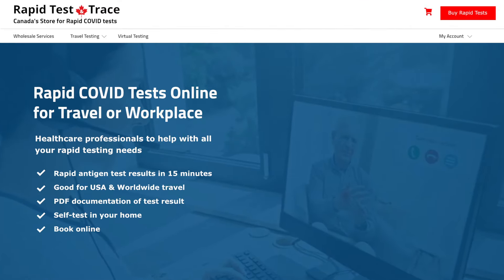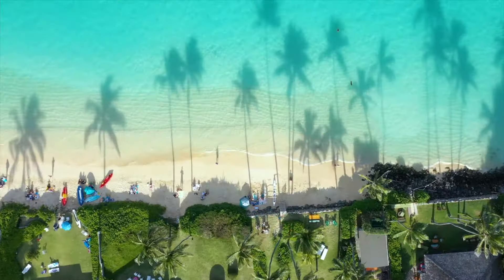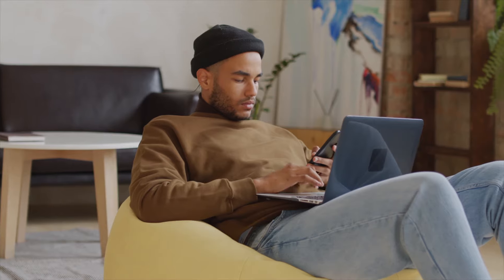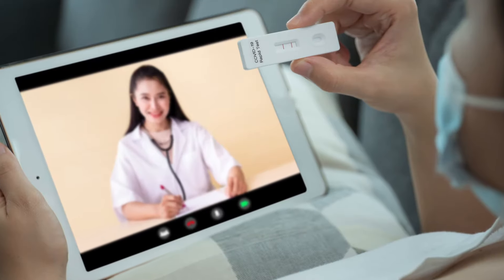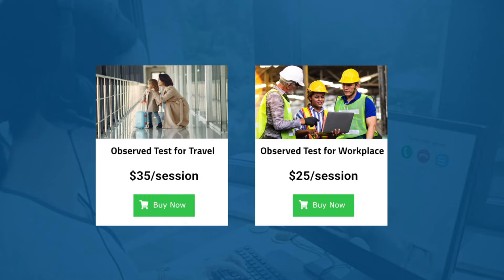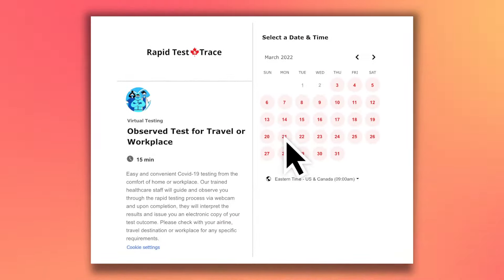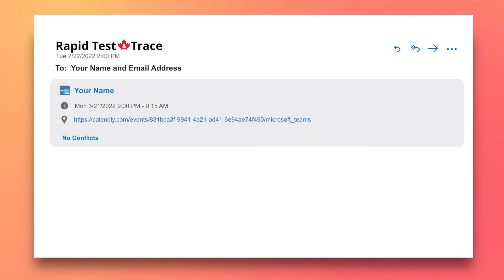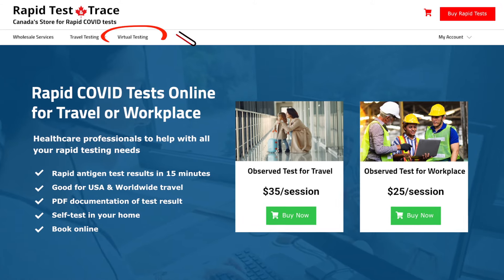Observed Rapid COVID Tests Online for Travel or Workplace | Teletest from Rapid Test & Trace Canada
Rapid COVID Tests Online for Travel or Workplace

Healthcare professionals to help with all your rapid testing needs

✔ Rapid antigen test results in 15 minutes
✔ Good for USA & Worldwide travel
✔ PDF documentation of test result
✔ Self-test in your home
✔ Book online

for more information.

Welcome to Rapid Test & Trace's online virtual testing solutions.

Rapid Test & Trace is the market leader in rapid COVID tests for home, work, and wherever life takes you.

Our testing solutions are easy, affordable, and accessible over the internet on your laptop, tablet, or mobile phone. When you travel, your destination and most airlines or cruise companies expect you to have a valid rapid test that was observed by a trained medical professional.

Many safety-sensitive workplaces have implemented policies to have an observed rapid test so they can ensure a safe environment for staff and visitors.

The process is easy, buy the observed testing sessions you need, schedule your online appointments. Our digital calendar makes it easy for you to pick a day and time that works for you.

After booking your session, you'll receive a confirmation email with an invite link so you can add the session to your electronic calendar.

To learn more or to book your sessions, visit us at rapidtestandtrace.ca